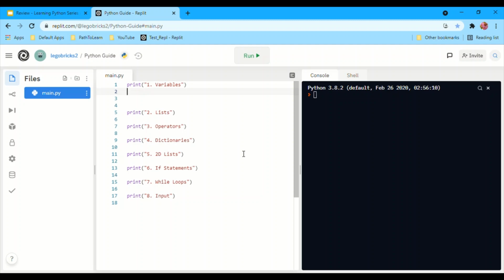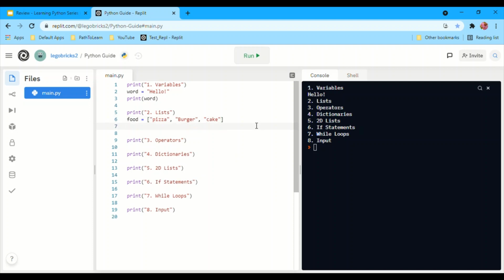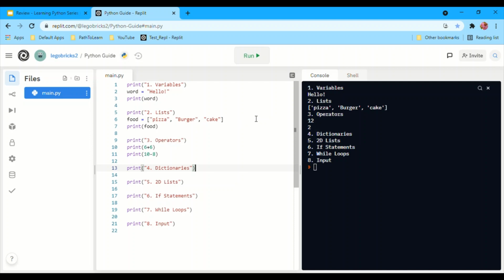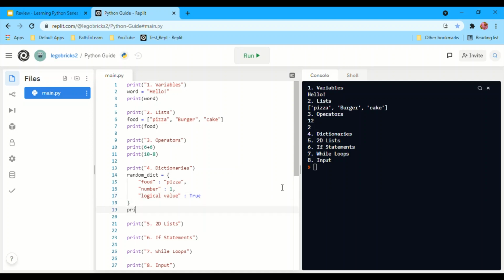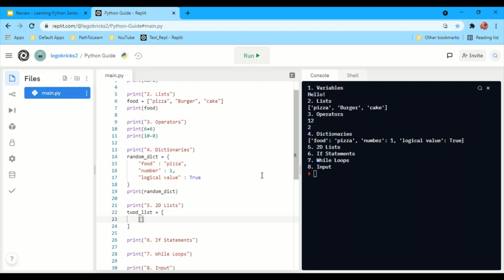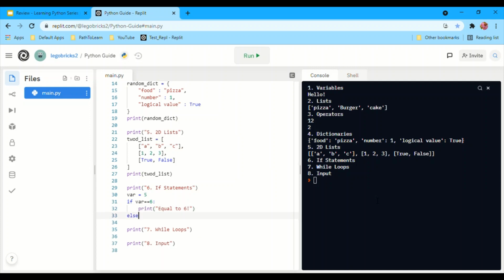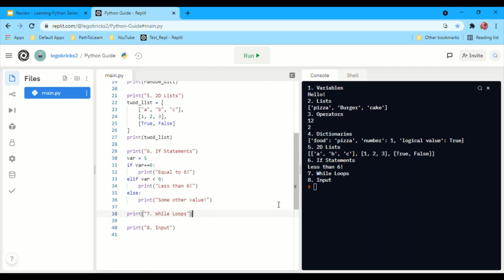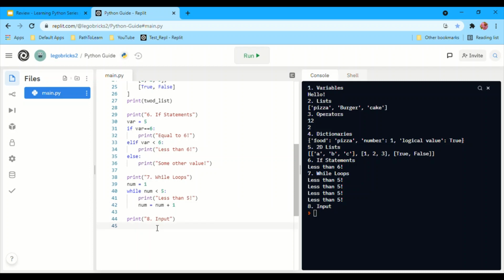Episode 9: Review of Series || Learning Python Series in YouTube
Hey everyone! It's AKCoder, and I'm back with another video!

Welcome to the ninth and final episode of the Learning Python Series.
Since this is the last episode of the series, I decided to make this episode as a review for all the concepts in this series.

Also, there is going to be an Intermediate Python Series that will come out in a few days! Make sure to check that out, and here is the link to that series.